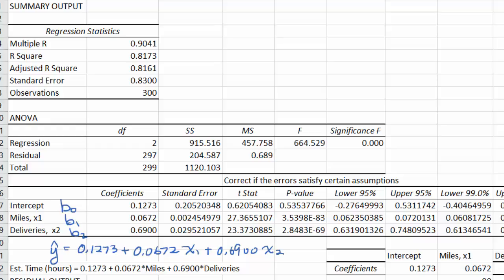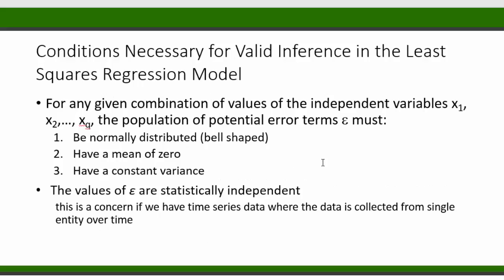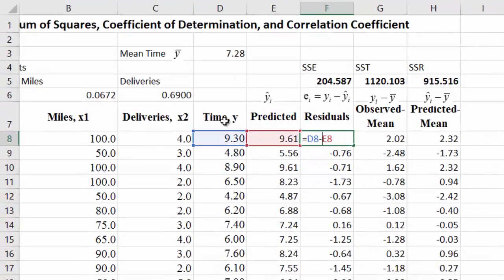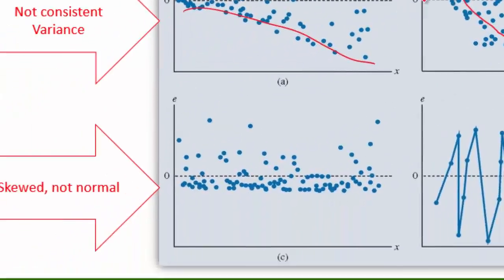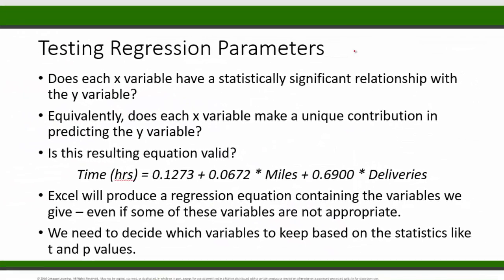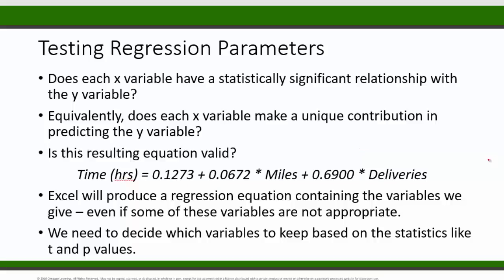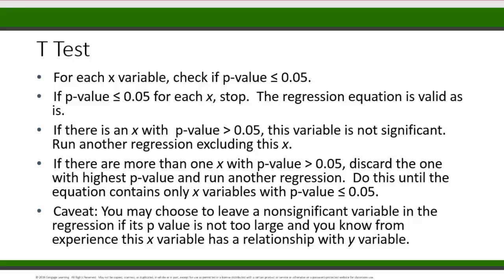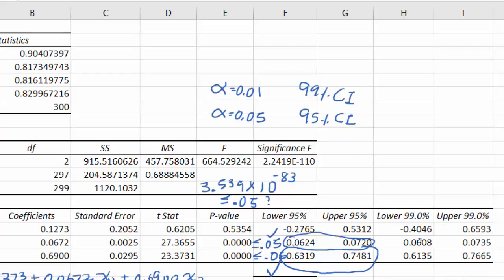Regression 4: Inference in Regression - Testing for Significance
Example: Butler with Deliveries
00:00 1. Assumptions of regression model
07:01 2. Testing significance of independent variables - hypotheses
12:31 3. T test for significance
14:40 4. Performing t test with p value
18:53 5. Steps in excluding nonsignificant variables
21:08 6. T tests on Butler example
22:57 7. Testing with confidence intervals for regression coefficients